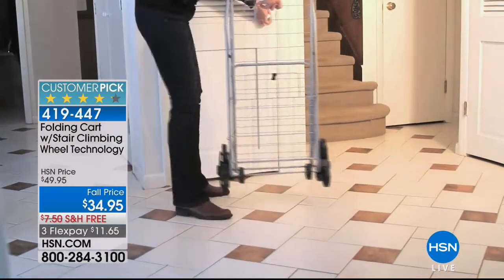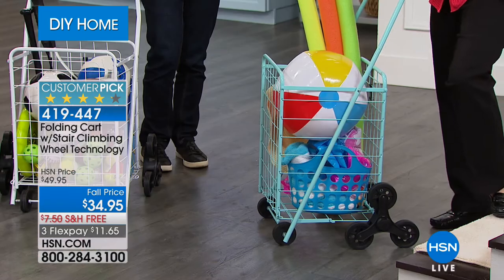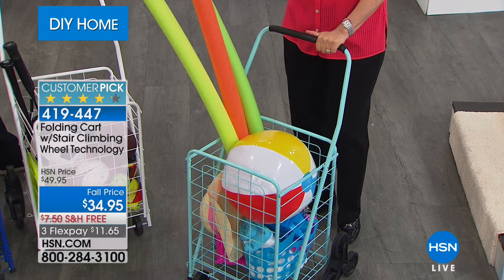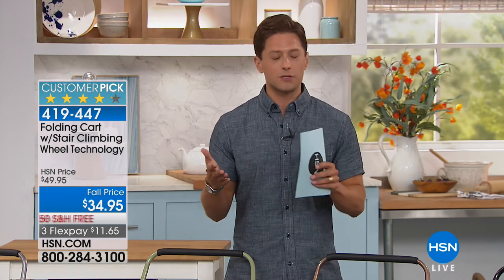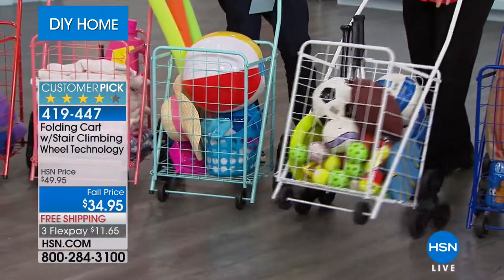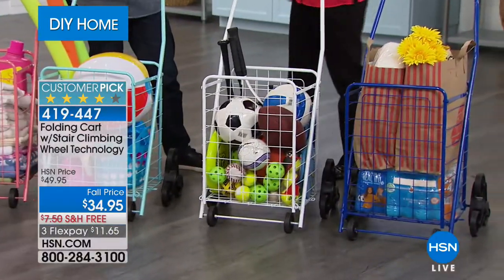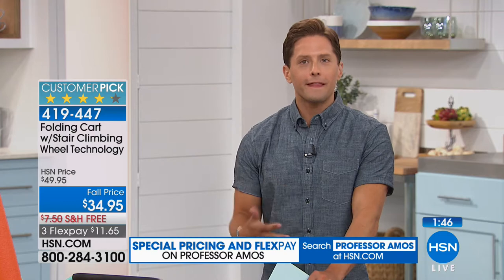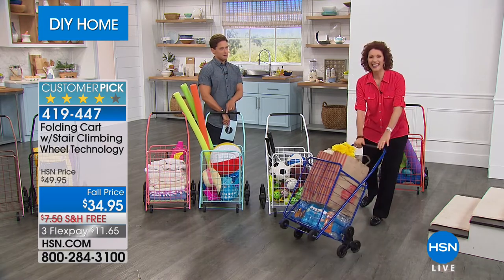Folding Cart with Stair Climbing Wheel Technology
Ever find yourself literally tripping home from the grocery store? Good news this handy cart holds what you need and features stair climbing...